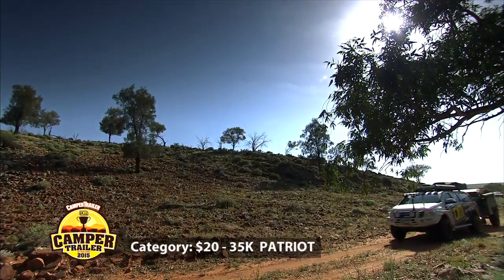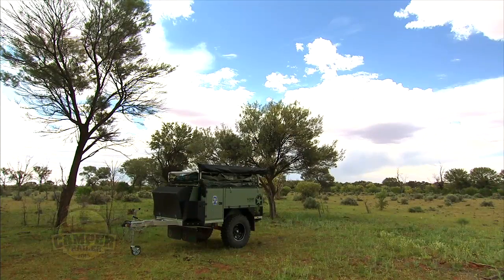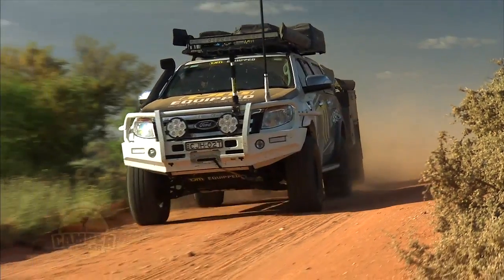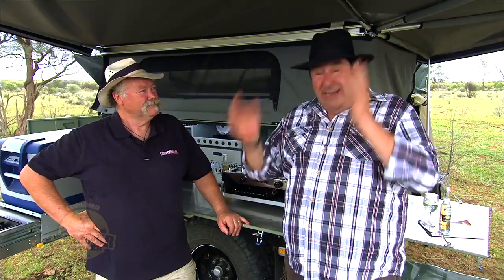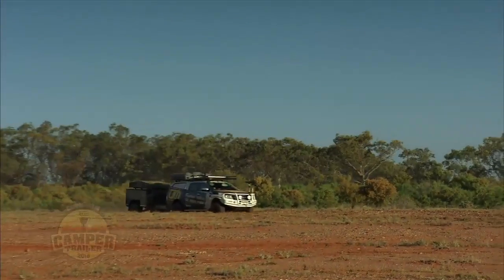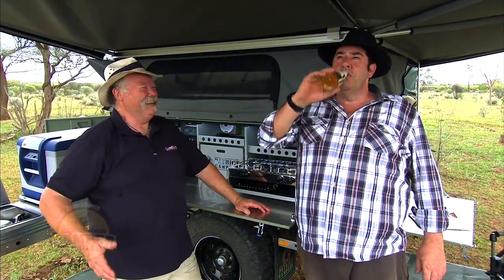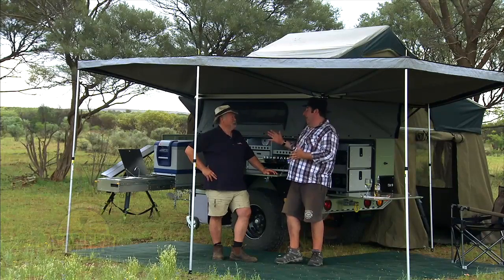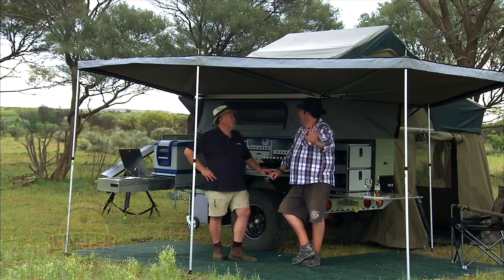Patriot Campers X1 - WINNER Camper Trailer of the Year 2015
The Patriot Campers X1 wins Camper Trailer of the Year 2015. Again.

Join Tim and John on a walk through the X1 in Broken Hill at the competition to find out why!